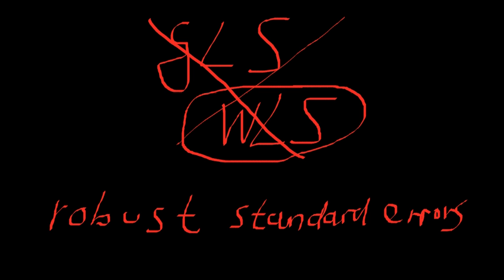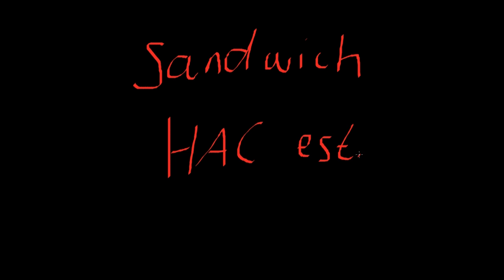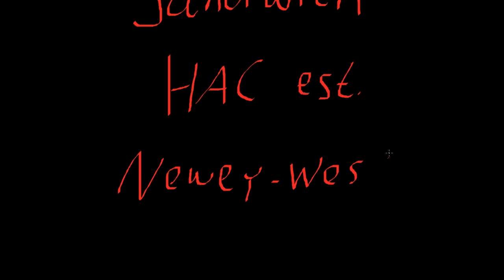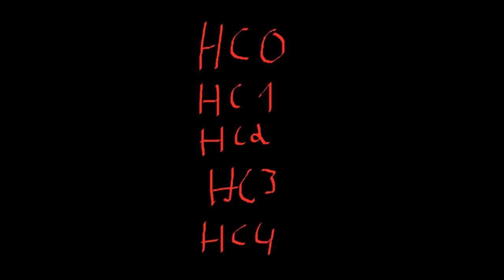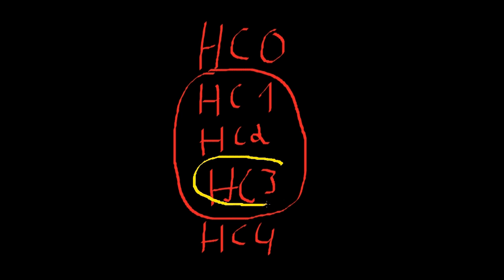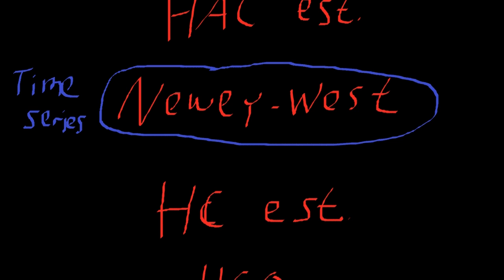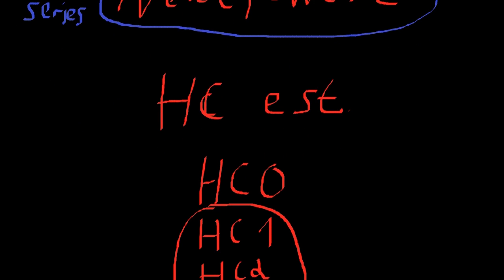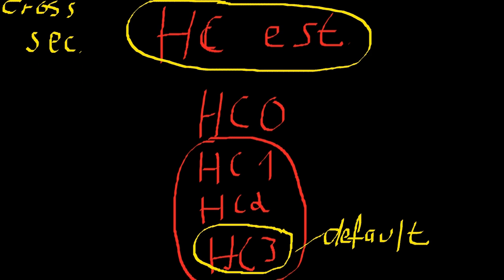Principles of Cliometrics (Episode 35) - Robust Standard Errors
How do we account for a violation of the assumptions?
In this video we'll learn about ways to account for heteroskedasticity and serial correlation